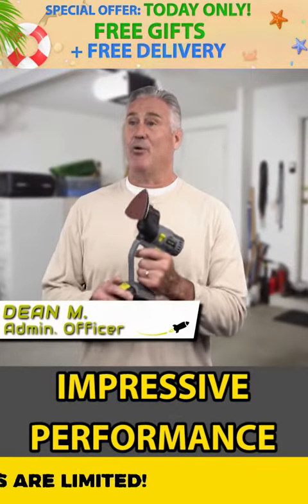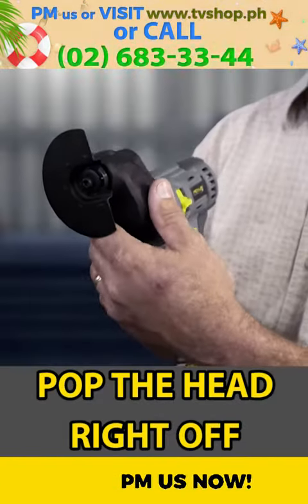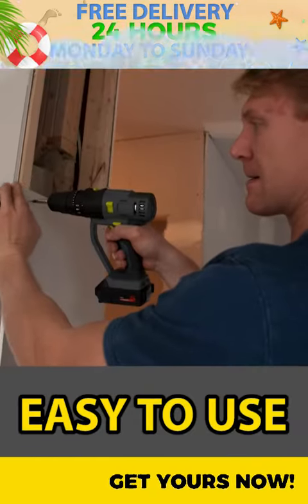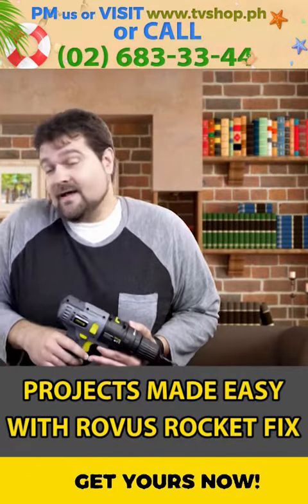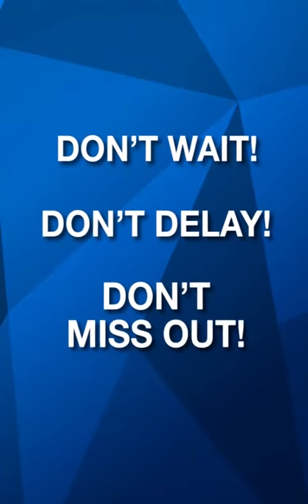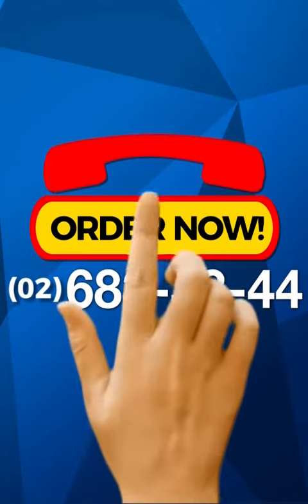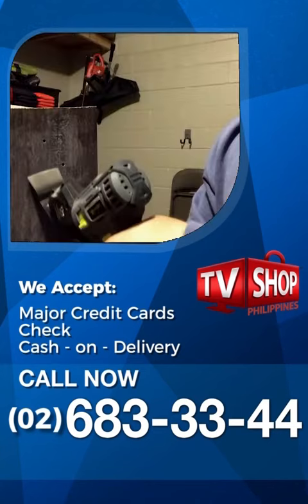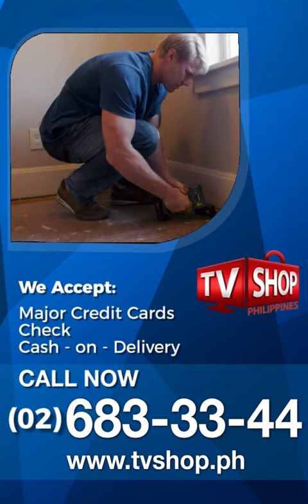Rocket Fix - Pop The Head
Rovus Rocket Fix is the All-In-One, Do-It-Yourself super power tool that helps get any home project done in a flash! It is ideal for drilling, sanding, cutting, sawing, scraping, and fastening a variety of materials such as wood, dry wall, metal and more! Its cordless, lightweight and compact design carries out tasks easily and hassle-free! It can be used indoors or outdoors for a variety of jobs on walls, windows, floors and pipes! It allows precise and efficient work on corners, edges, grooves, profiles and can even be used to renovate and repair painted and weathered surfaces. . Happy TV Shop-ping!